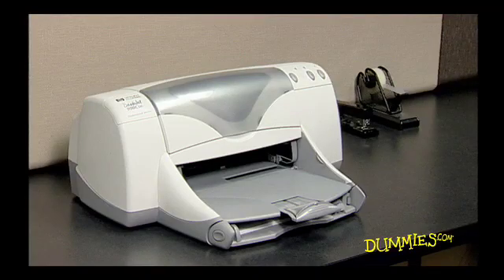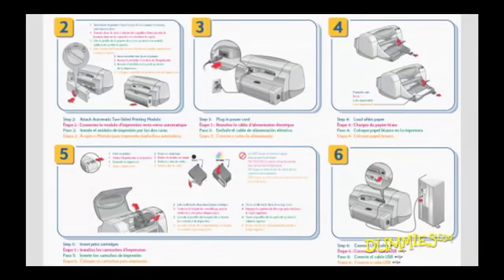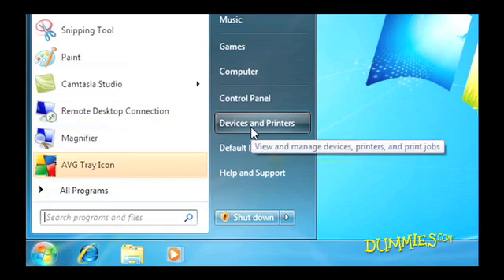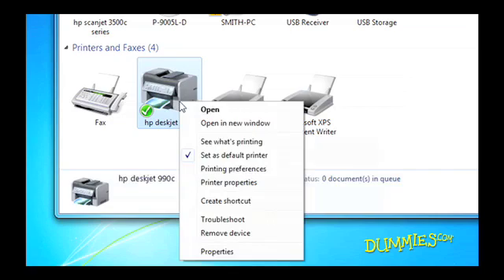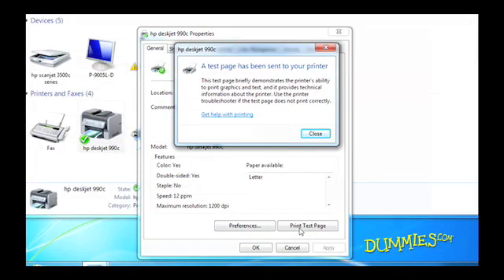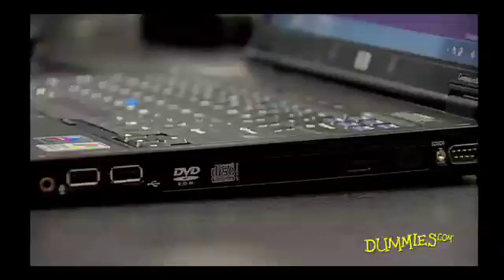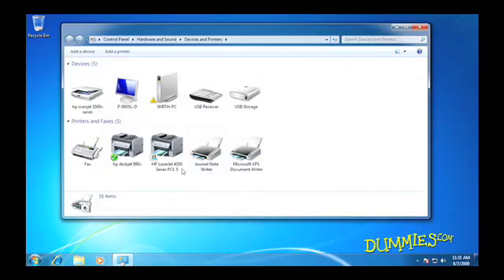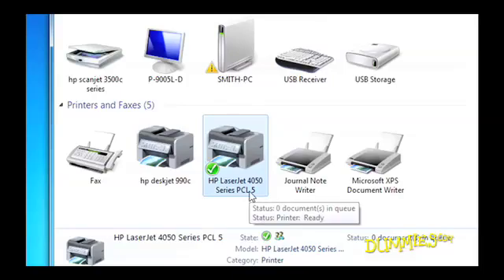How to Set Up a Printer in Windows 7 For Dummies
Windows 7 makes setting up a new printer a breeze. Often, you simply plug the printer in and go, but if that doesn't work, this video gives you some tips on how you can install the printer.